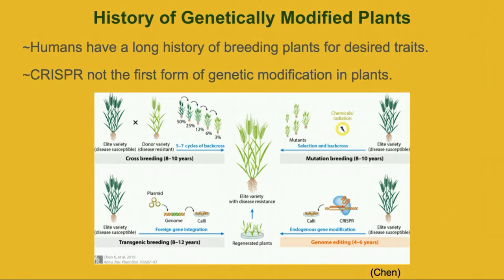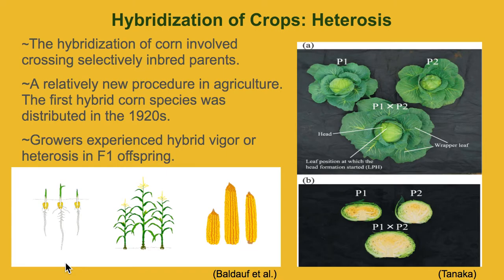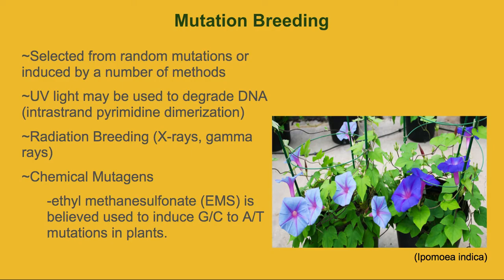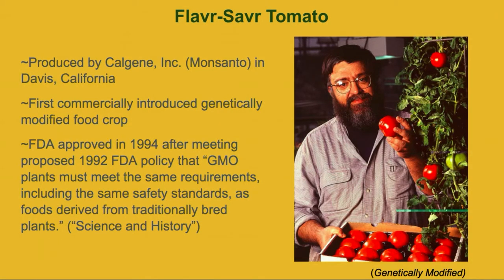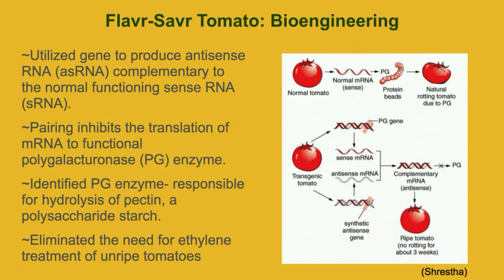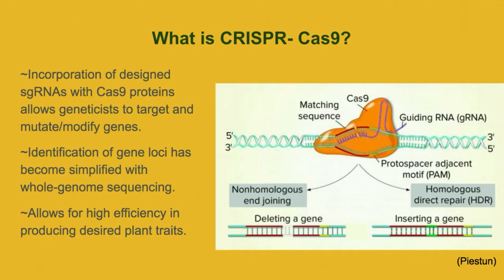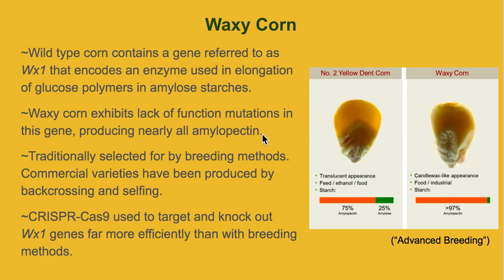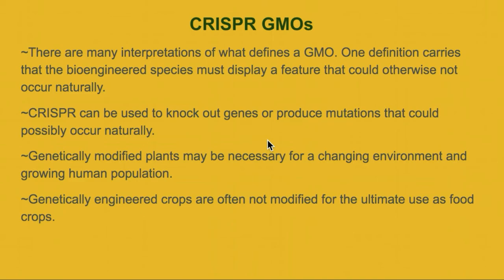CRISPR & Genetic Modification of Plants in Agriculture